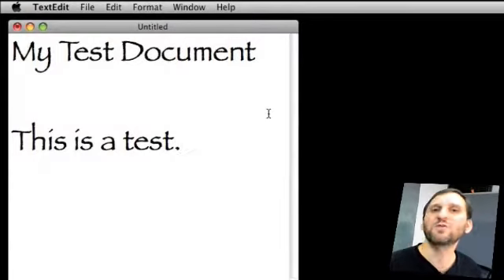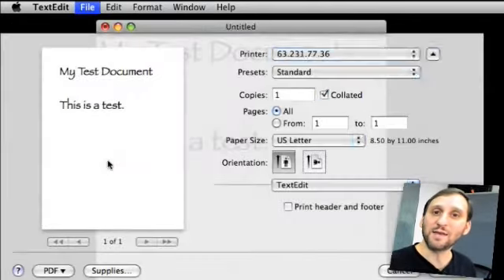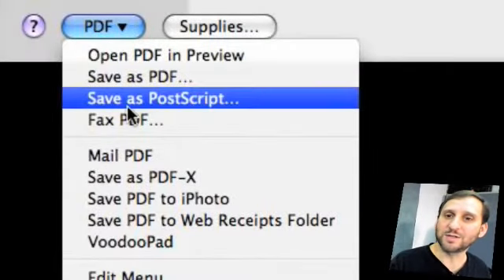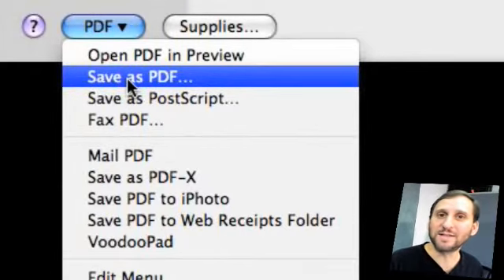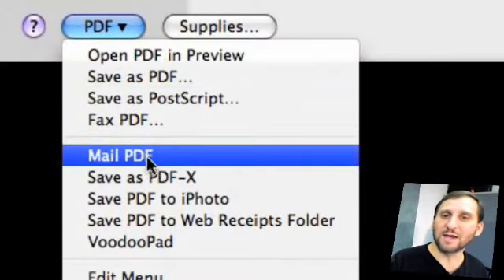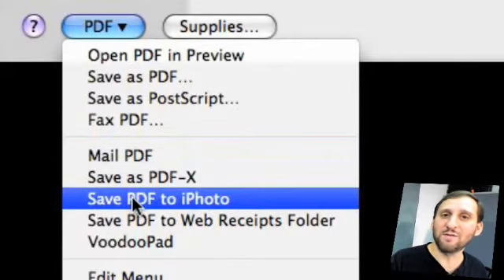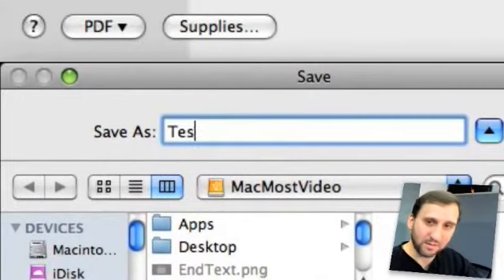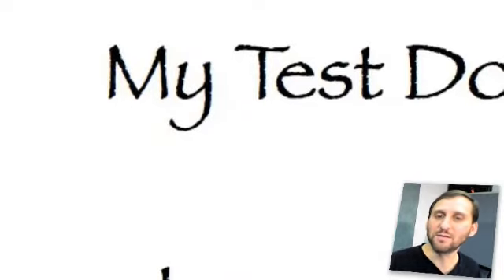Create PDF Files By Printing (MacMost Now 181)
You can easily turn any document from any program into a PDF file by printing it and choosing to save as a PDF instead of sending to a printer.